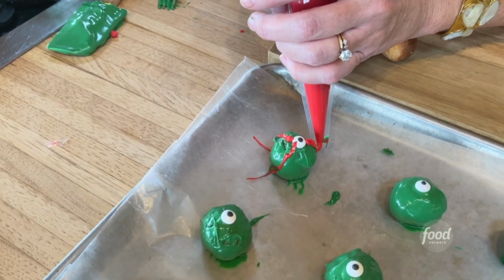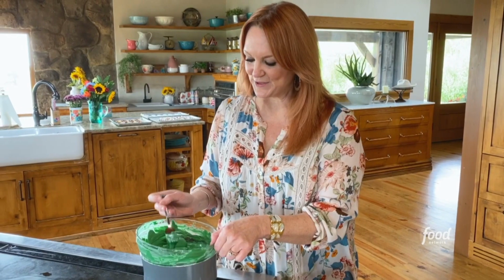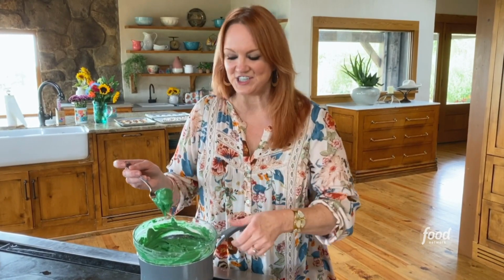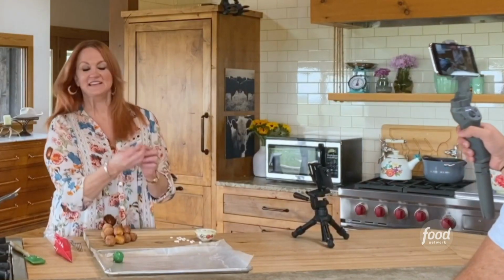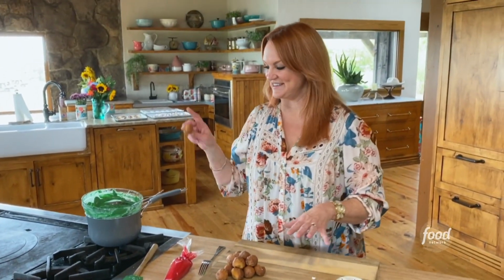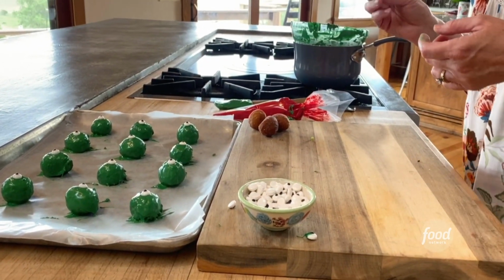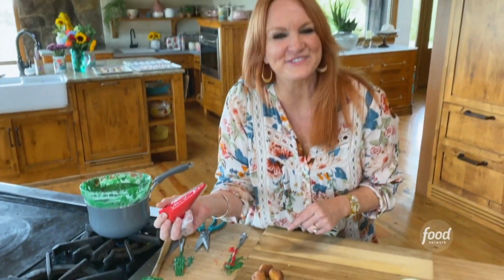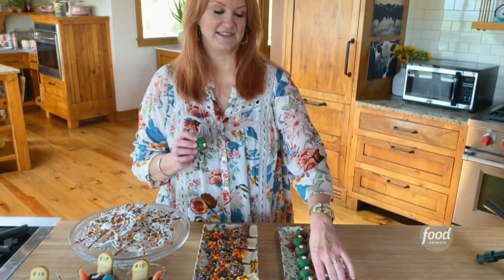Ree Drummond's Donut Hole Eyeballs | The Pioneer Woman | Food Network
Using colored frosting and candies, Ree transforms donut holes into a monstrously creepy sweet treat!

Donut Hole Eyeballs
RECIPE COURTESY OF REE DRUMMOND
Level: Easy
Total: 40 min (includes setting time)
Active: 20 min
Yield: 12 pieces

Ingredients

2 cups green candy melting wafers
12 store-bought donut holes
Candy eyes, for topping
2/3 cup red candy melting wafers

Directions

Special equipment: a piping bag

Line a sheet pan with a sheet of parchment paper.

Place the green melting wafers into a bowl over a pan of hot water, also known as a double boiler, until they are melted, 3 to 5 minutes.

Dip the donut holes one by one into the bowl of melted green candy while it is still on the double boiler; lift out with a fork, letting the excess drip off. Place on the sheet pan. Secure a candy eye to the middle of each coated donut hole.

Melt the red melting wafers according to the package instructions, approximately 2 minutes in a microwave or 3 to 5 minutes over a double boiler. Put the melted red candy into a piping bag and snip off the end.

Pipe vertical lines of the melted red candy on the donut holes to resemble veins.

Set aside to set for 15 minutes before serving.